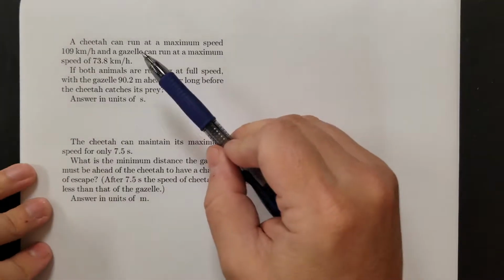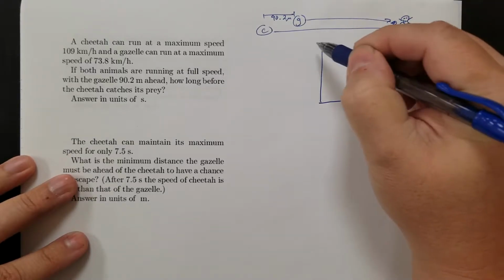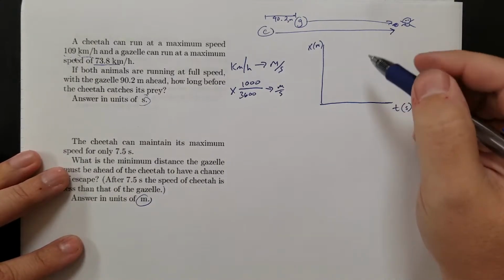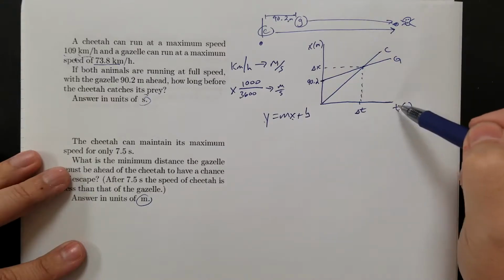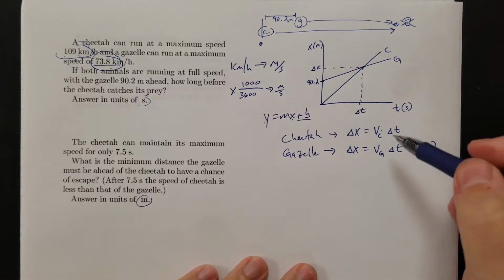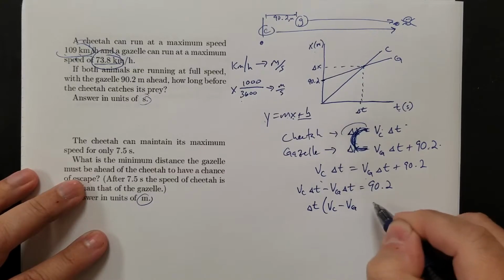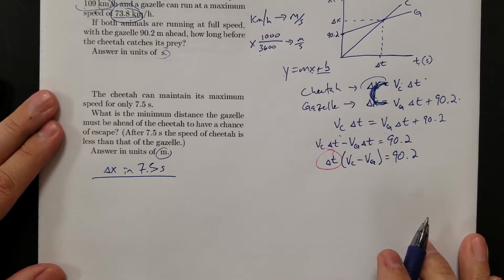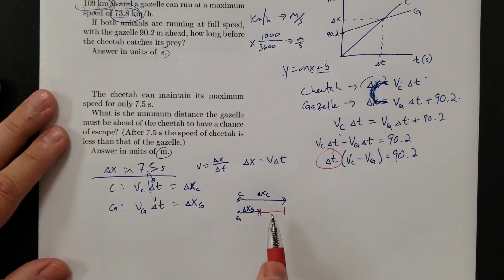Cheetah & Gazelle Problem (HW 3)